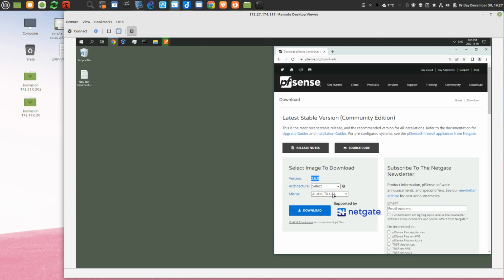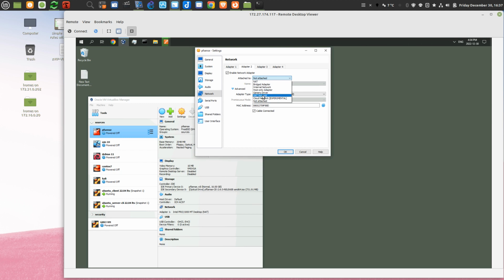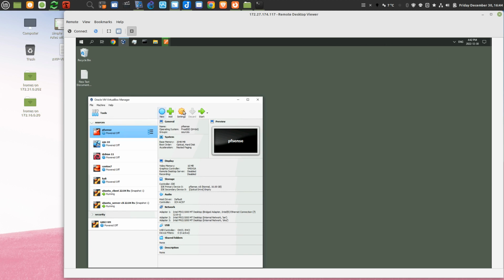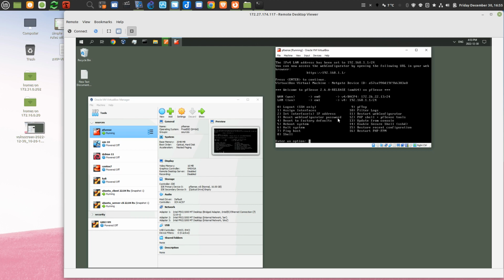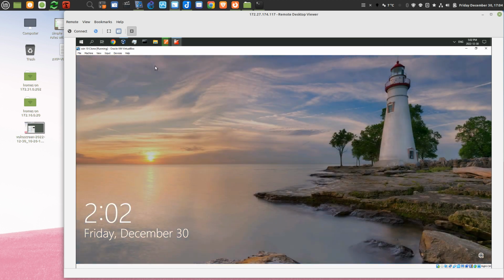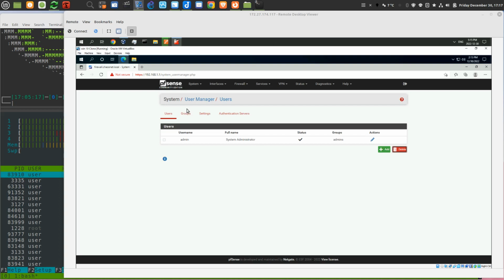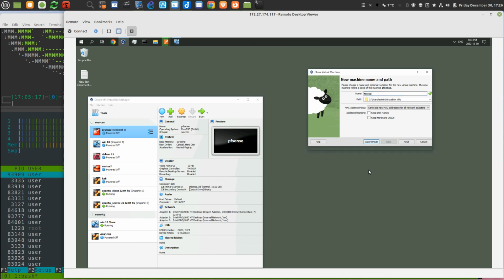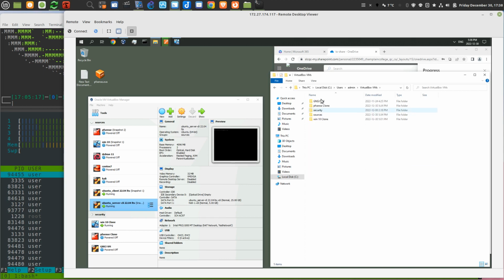05.03.00. pfsense install, and init setup, and vbox appliance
00:55 - site to download pfSense
01:05 - "sources" (my term:)), snapshots, and clones in virtualbox
03:00 - pfSense in VirtualBox
09:02 - short explanation of VirtualBox virtual- interfaces (vswitches), and setup for the case
14:20 - copy (deploy) pfSense- iso to the HDD
17:30 - manually remove the iso from the hypervisor
19:05 - pfSense, initial setup from cli
29:03 - some more about VirtualBox' snapshots
36:08 - configure MS Win 10 for web- access of pfSense
39:15 - configure DHCP on the local vnic
40:29 - access and do init. wizard from pfSense's web- interface
52:56 - pfSense - how to update, back-up config., and shutdown
56:35 - create virtual- guests virtual appliance
59:20 - how to create, and share folder in MS Teams (all accounts), and upload the appliance
1:04:30 - how properly to delete a virtual machine in the VirtualBox' hypervisor